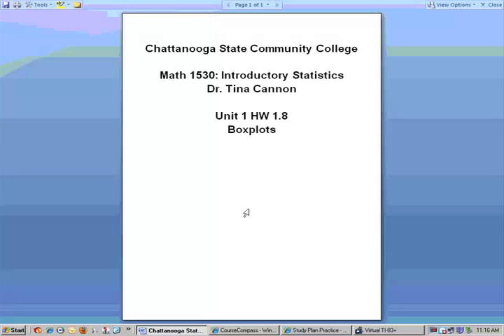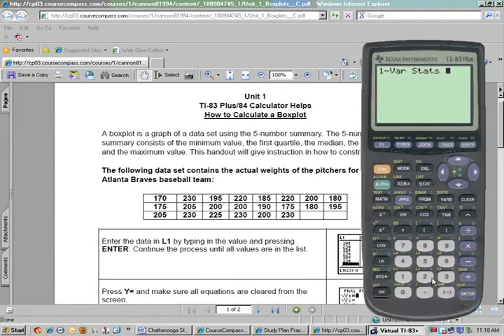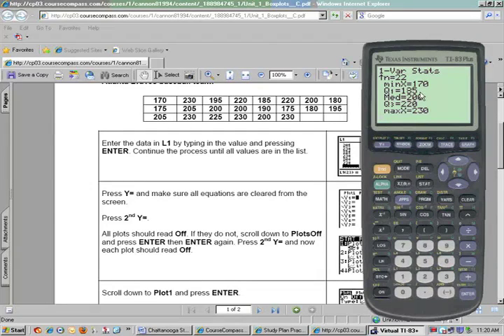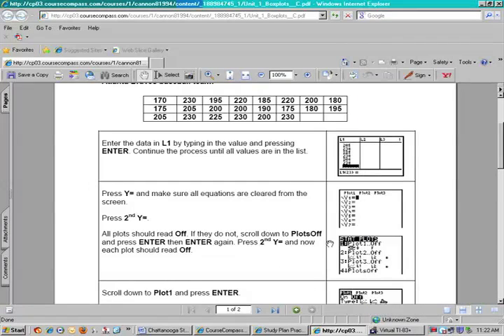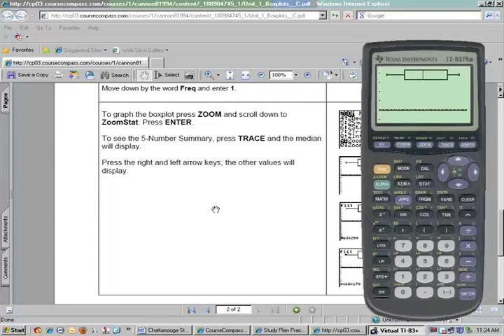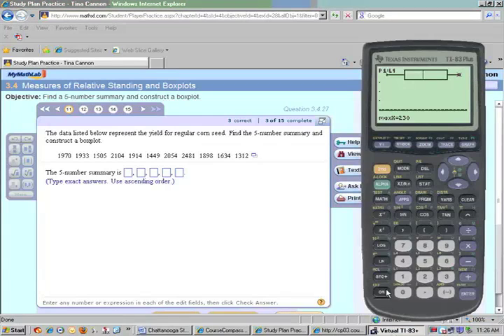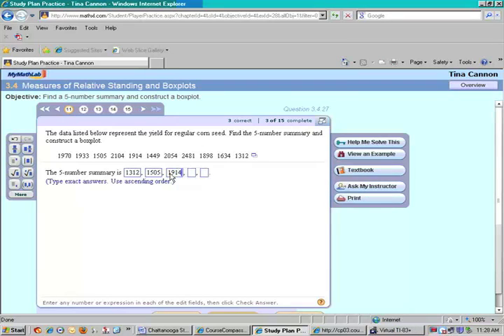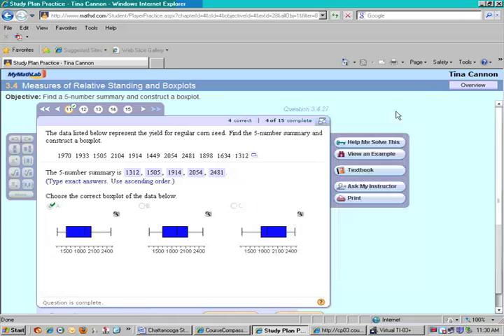MATH1530 Unit1 HW1 8 Boxplots